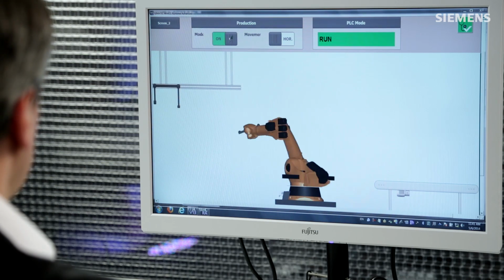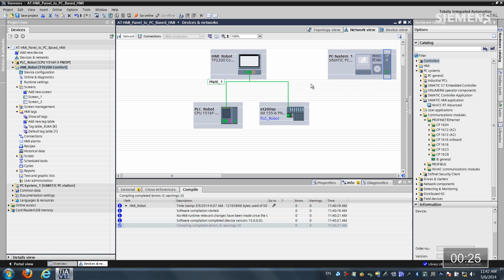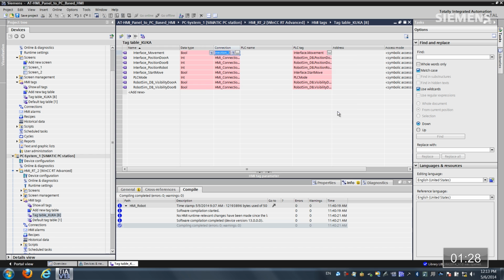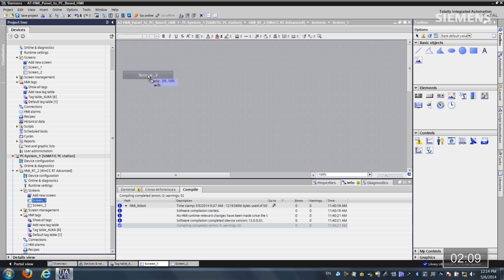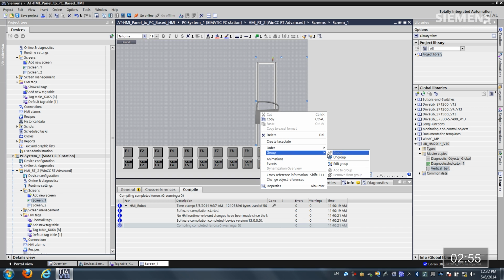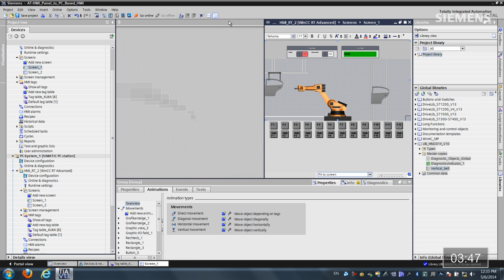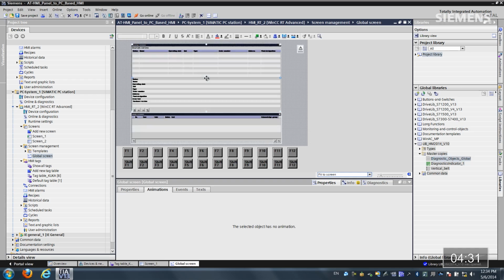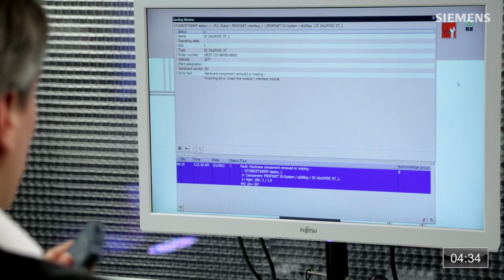Visualization: AT 2 - HMI to PC Run Time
Learn more about innovative operator control and monitoring with widescreen displays and integrated multi-touch functions!